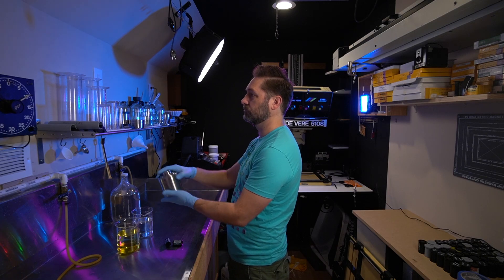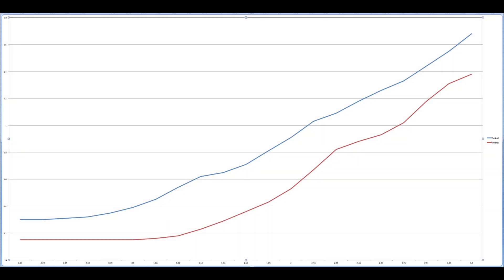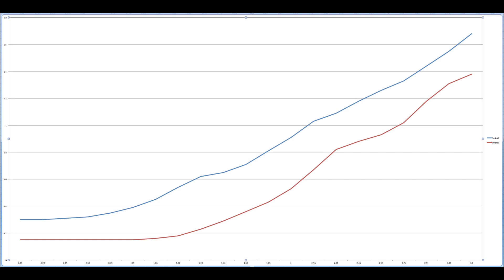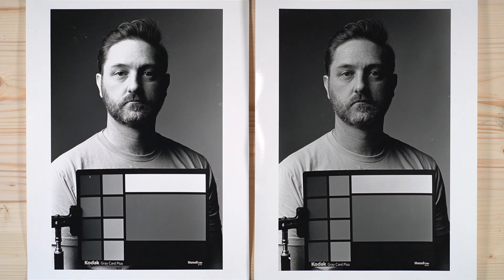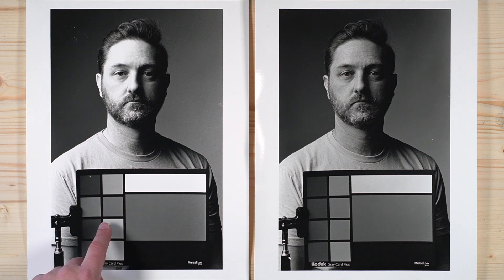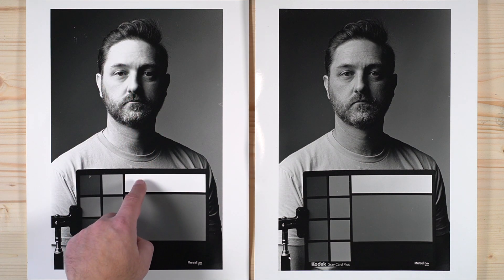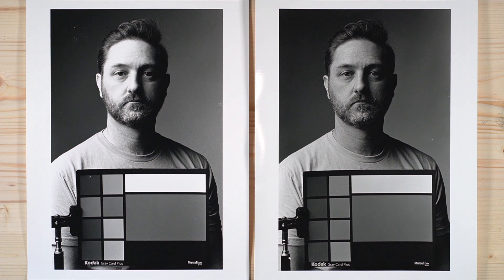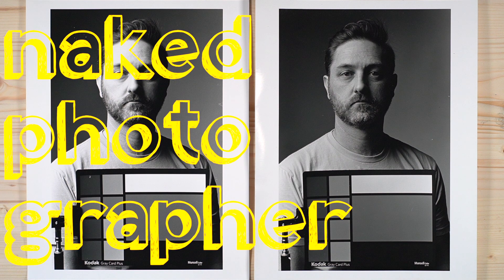Svema 400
A new chapter in film comparisons, I look at the differences between Kodak Tri-X as our standard and Svema 400.  All films in these comparisons were shot using the same lighting and position, developed in Kodak D-76 using the manufacturer’s recommended time, and printed on Ilford Classic FB at 11x14 size using the same contrast settings.  The printing time varied to cancel any changes in film base fog from film to film.  I included the H&D curves for each film to see the individual differences and we look at the overall print, the spectral response of each film, and the grain characteristics.